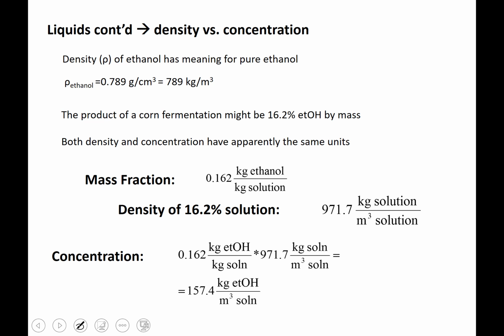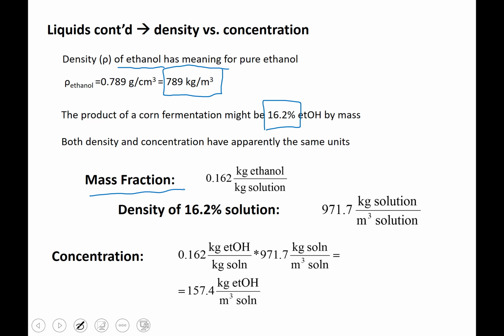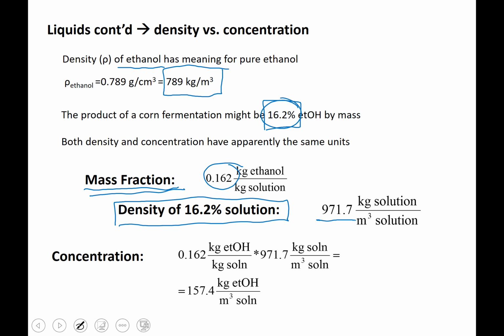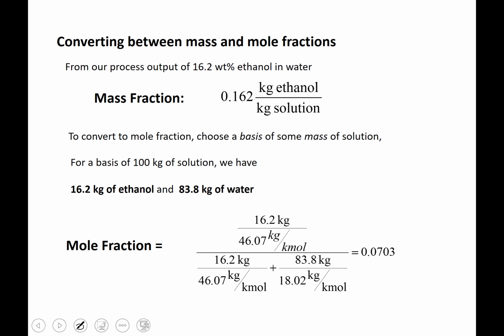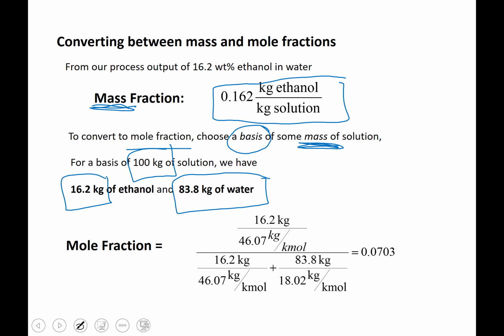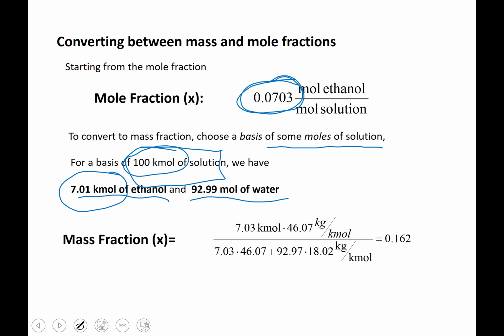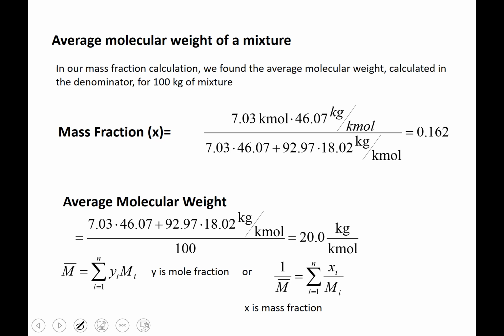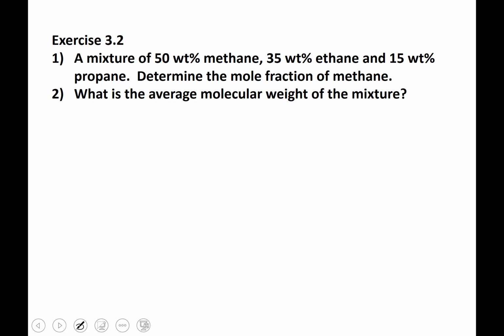Video lecture 3.2